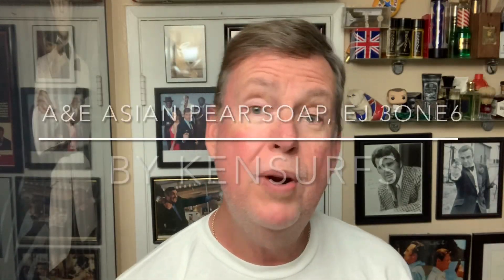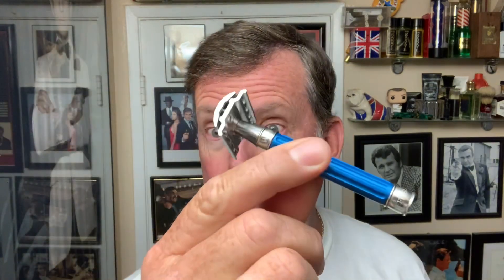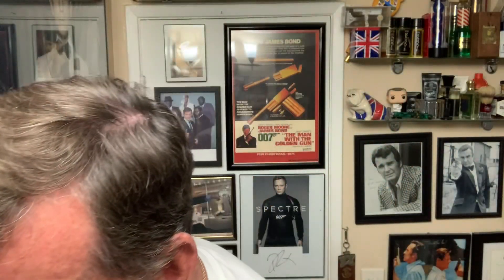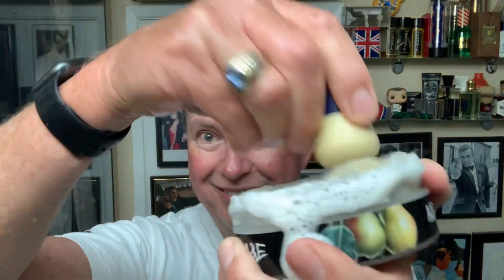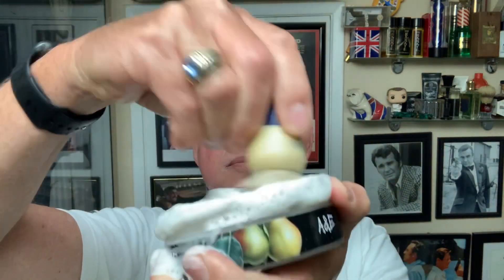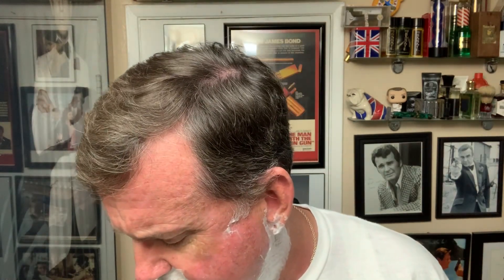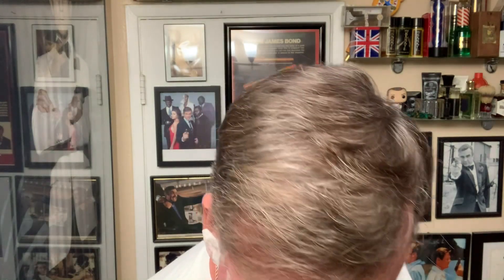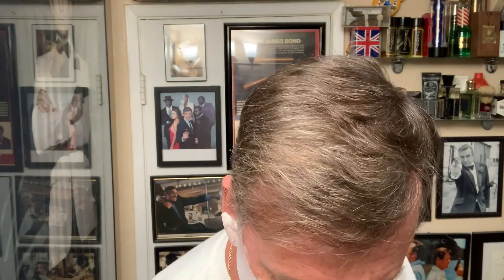A&E Asian Pear Soap, EJ 3ONE6, & Captains Choice Lime Aftershave.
Trying a shave with another soap from A& E today, this one has a Pear Scent as well as tobacco, dried fruit & coffee. Also bringing out the Edwin Jagger 3ONE6 for another shave.

From their website-“Asian Pear has been 6 months in the making and offers a superb blend of notes, familiar to its cousin, yet completely different. A bit less floral and sweet, but shares some of the same magnificent notes. The Pear is the standout, with some dried fruit notes, tonka, tobacco, sandalwood, with a hint of coffee & florals.
Notes: Bergamot, pear, dried fruits, tobacco, tonka bean, coffee, jasmine, sandalwood & cedar wood.”

ShaveSoap - A&E Asian Pear
Razor - 3ONE6
Brush - Ever Ready
Blade - Wilkinson Sword Gillette-India
Aftershave- Captains Choice Lime